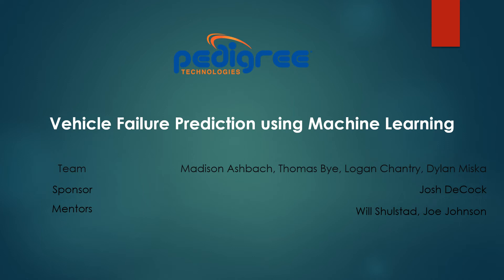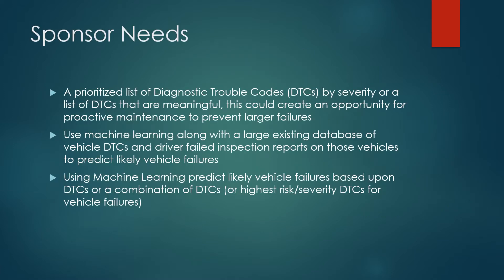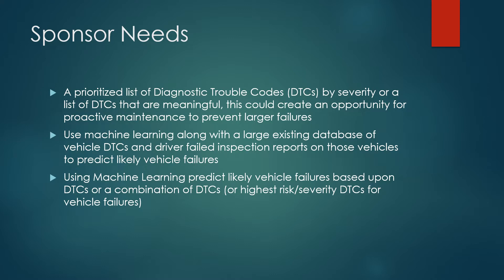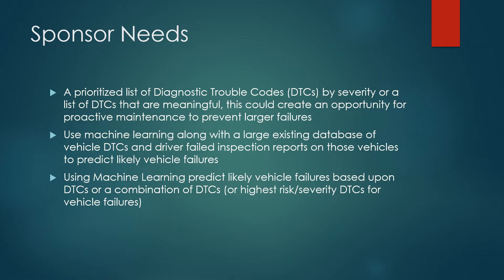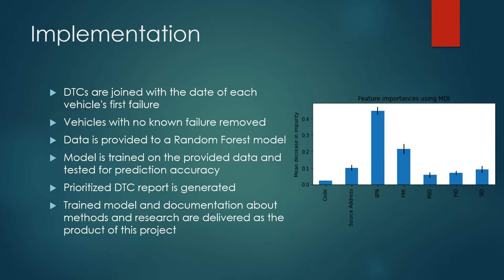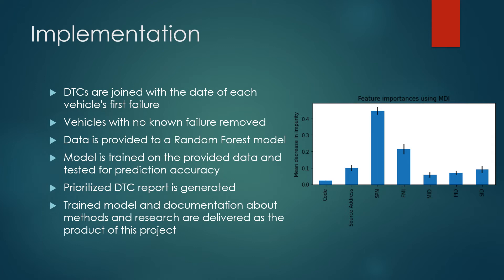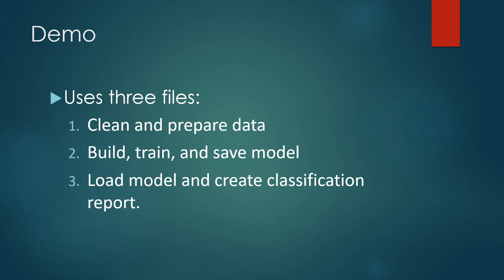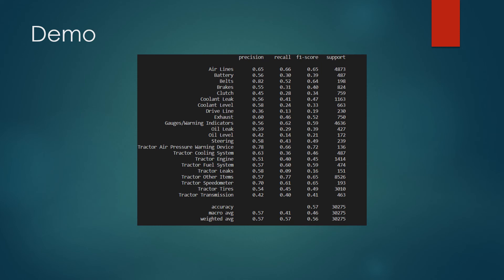Vehicle Failure Prediction using Machine Learning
Pedigree Technologies oversees the diagnostic trouble codes (DTCs) of thousands of vehicles. The main problem is the large number of DTCs as well as the ambiguity in their meaning. Our solution uses a machine learning model to predict future vehicle failure as well as create a prioritized list of DTC severity.

Team Members:  Dylan Miska, Logan Chantry, Madison Ashbach, Thomas Bye